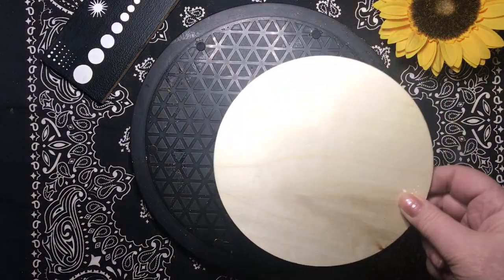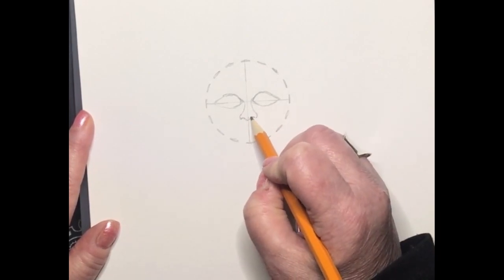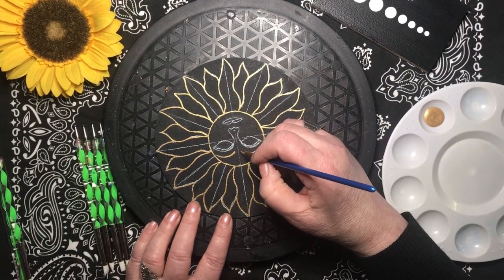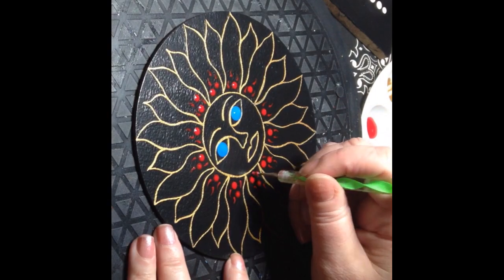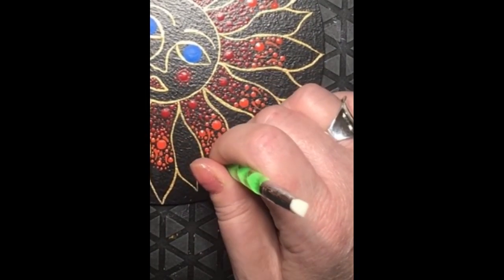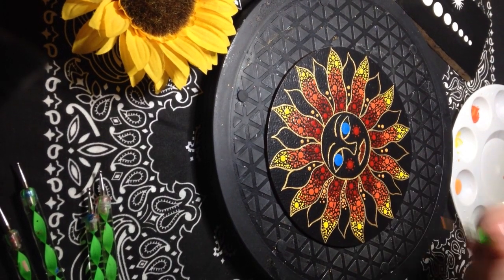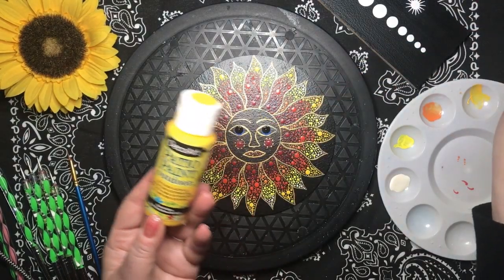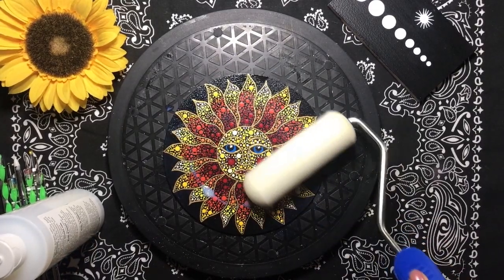🎨 Easy Dot Painting Tutorial for Beginners | Mandala Fun in the Sun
Hello My Art Loving Friends!!!  I don’t know about you, but I’m ready for a little sunshine right about now. This easy dot painting tutorial is so much fun and designed for both beginners and experienced dotters.

We’re gonna do a little drawing, a little fine lining and a whole lotta dot painting. I promise this sun is going to brighten your day!

I am Deborah Kaye and I invite you to Paint With A Passion!

1. 6” Round Wood Cutout, primed

2. Paint: Black, Glorious Gold, Geranium Red, Orange Poppy, Pumpkin, Fiesta Yellow, Sunshine Yellow, Light Buttermilk, Vintage Rose, Crisp Blue

3. Brushes and Paint Sponges

4. Dotting Tools

5. Chalk Pencil and Stencil

6. Varnish

7. Pallet, Water Cup and Towel

A Huge Thank You for the awesome music:
Everything Is Gonna Be Just Fine - Jeremy Blake
Walk With Me - Silent Partner
Stellar Wind - Unicorn Heads
Stardrive - Jeremy Blake
Nimbus - Eveningland